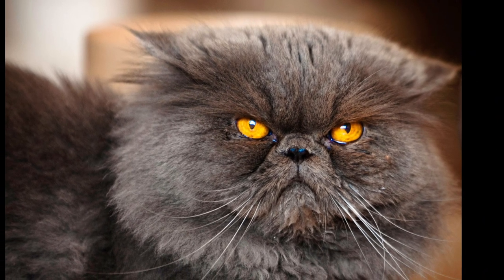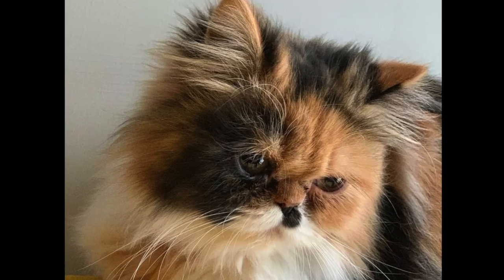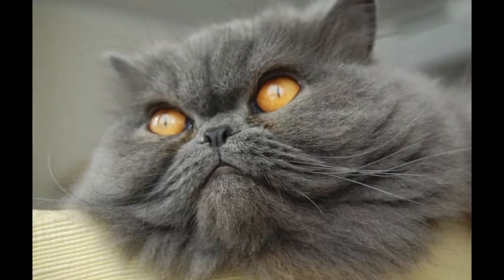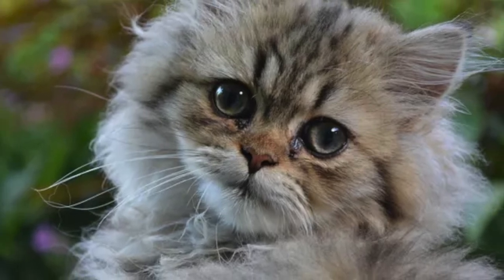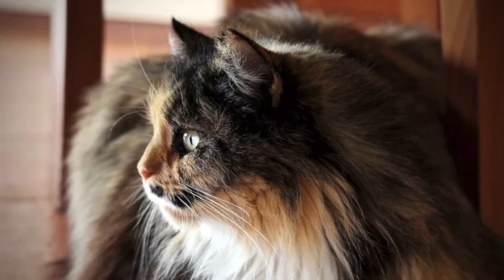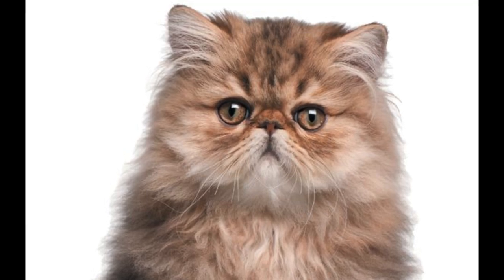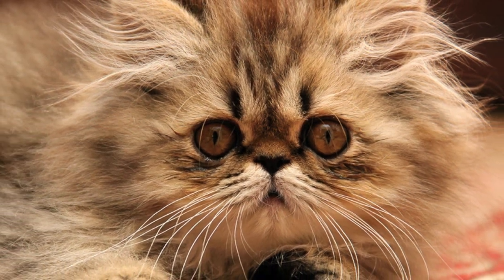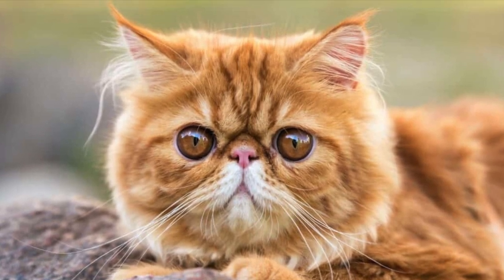Meet the "Flat Faced" Persian Cat with Long Fur!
The Persian Cat Breed - Persian cats are perhaps best known for their flat faces, big eyes, and long luxurious coats, but there's much more to these pretty kitties than just looks, from their interesting and somewhat mysterious origins to the genetic change-up that contributed to their famous squished faces.

📚 CHAPTERS 📚
00:00 Introduction to Persian Cat Breed
00:15 #1: Features of Persian Cats
00:42 #2: Origin of Persian Cats
01:19 #3: Theory on the spread of Persian Cats
01:49 #4: Most beautiful traits of Persian Cats
02:05 #5: Various colors of Persian Cats
02:30 #6: Squished Flat faces explained
03:04 #7: Health issues of Persian Cats
03:30 #8: Silky Coats of Persian Cats
03:40 #9: SUPER SECRET PRO TIPS ON DEALING WITH SHEDDING

Transcript:
Persian cats are perhaps best known for their flat faces, big eyes, and long luxurious coats, but there's much more to these pretty kitties than just looks, from their interesting and somewhat mysterious origins to the genetic change-up that contributed to their famous flat faces. Back in the 1950s, there was a lot to learn and love about Persian cats. Although they can be traced back to the 1600s, their origin story is still somewhat of a mystery. It's commonly believed that these cats originated in Mesopotamia, which was later named Persia, explaining their name. "Persian" cats eventually made this country into what we now know as modern-day Iran. Despite this widely held belief, some research shows that Persians genetic makeup is very similar to that of cats that originated in Western Europe. The true origin of Persian cats may remain a mystery, but one popular theory says that an Italian nobleman brought some Persians home to Western Europe after learning about the breed while traveling through Iran. Similar theories say that they were brought to Europe by sailors, who often brought kitties on board for good luck. Whatever the origin story, once Persians arrived on the western side of the world, they quickly became one of the globe's most beloved breeds. When you think of Persian cats, you probably picture the iconic Persian with long, silky white fur and bright blue eyes sitting on a pink silk cushion—or was that a Fancy Feast commercial? Despite their appearances in cat food commercials, Persians can come in a wide range of colors and varieties in addition to the white or silver Persians we all know. These pretty kitties can have gray, orange, black, tri-colored, and even calico coats, and there are just as many varieties of Persian cats as there are colors, including tortoiseshell and tuxedo. Persians are probably best known for their squished faces, but you may be surprised to learn that Persians didn't always have flat muzzles. In fact, they didn't even develop this unique trait until a genetic mutation occurred in a red-tabby Persian in the 1950s. When kittens were born with flat muscles, many Persian breeders loved the look and started to selectively breed other Persians for these traits until they became common to the breed. The extremely flat or squished face was accepted as part of the breed's standard appearance, according to the Cat Fanciers Association, up until the 1980s because it could lead to several serious health issues. The Persian Breed Council began to adjust the standards and advocate for breeding Persian cats with less extreme features. It is possible to find Persians with longer pointed muzzles known as doll faces. Persians and these traditional kitties bear the closest resemblance to their Iranian ancestors. Another distinguishing Persian characteristic is their long luxurious coats, which are comprised of two layers: a shorter undercoat and a long silky top coat. Persian coats tend to shed a lot. If you're thinking of adopting a Persian or already have one and you are buried in cat hair, here is my advice: Invest in a vacuum specially designed to suck up cat hair. Put some strategically stashed lint rollers around your house. Brush your cat frequently and remove loose fur.

Categories:
- Cat Breeds 101
- Cat Breeds for Beginners